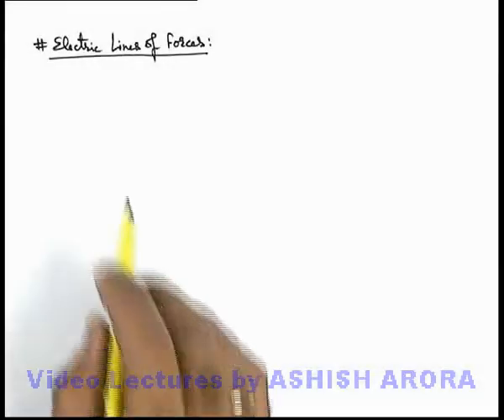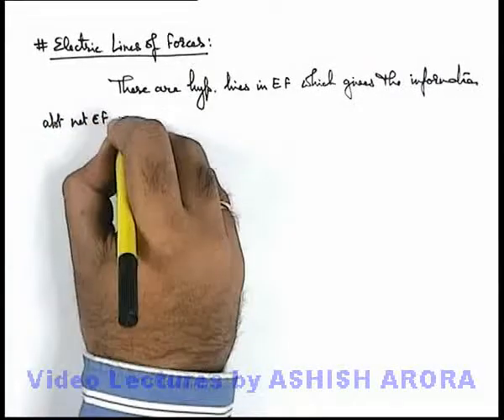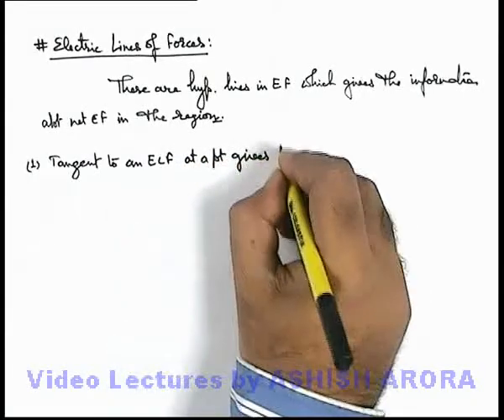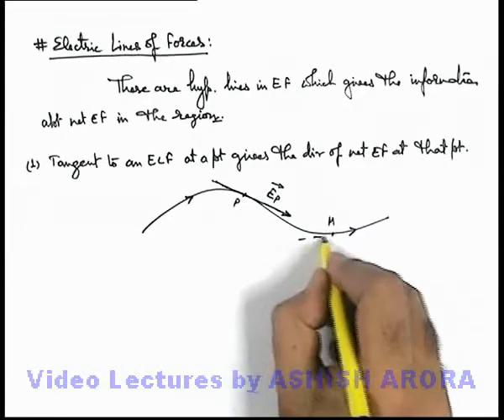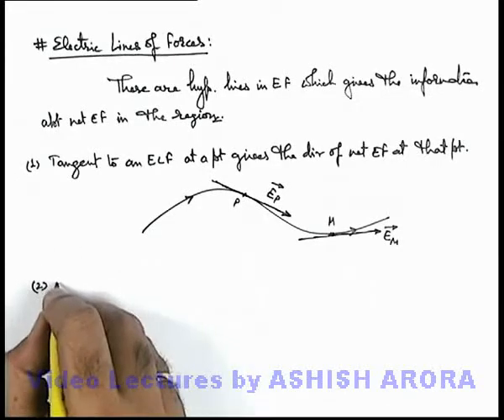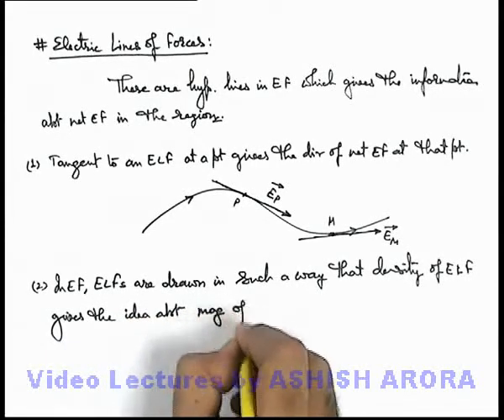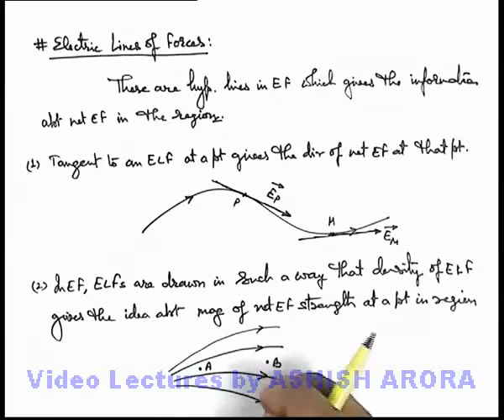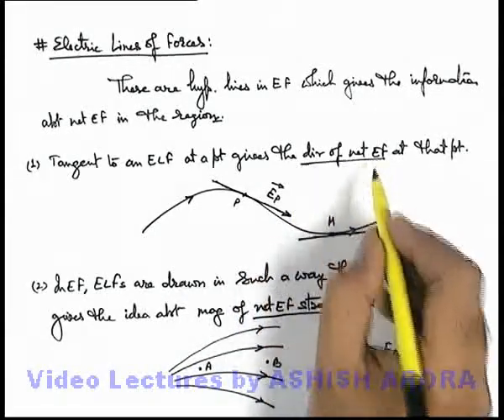Class 12 Physics | Electric Flux | #1 Electric Lines of Forces | For JEE & NEET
PG Concept Video | Electric Flux and Gauss’s Law | Electric Lines of Forces by Ashish Arora